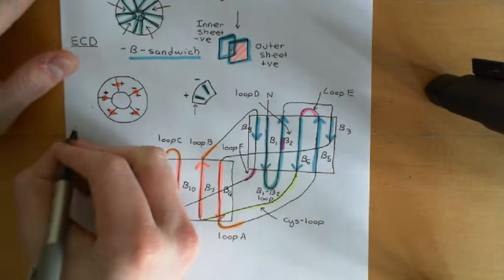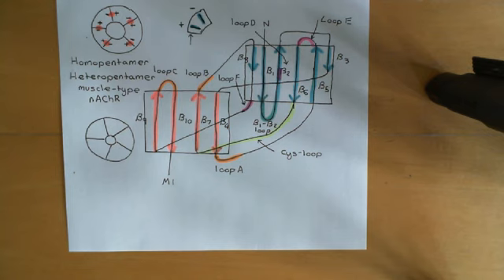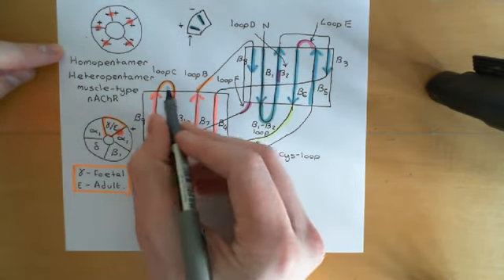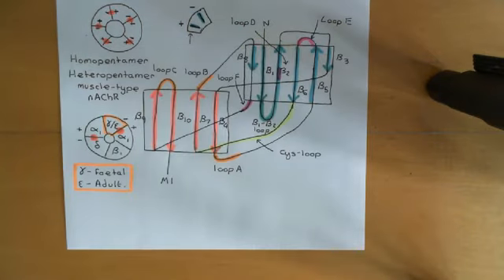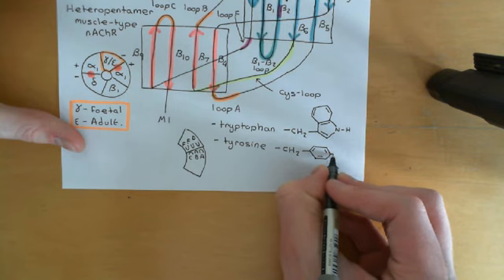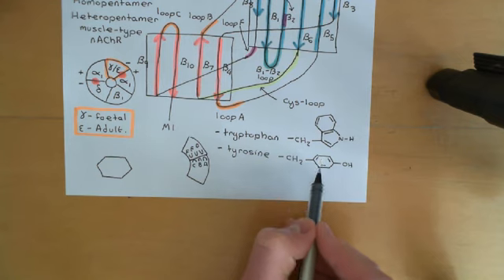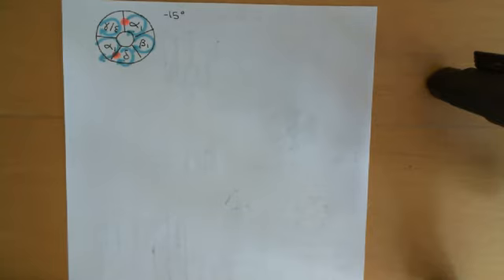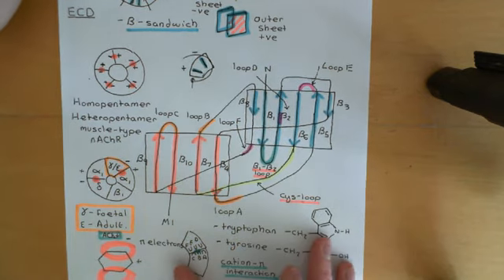Cys-Loop Receptors Part 6